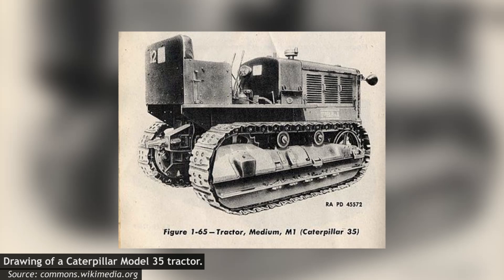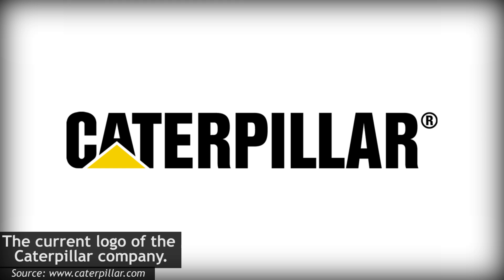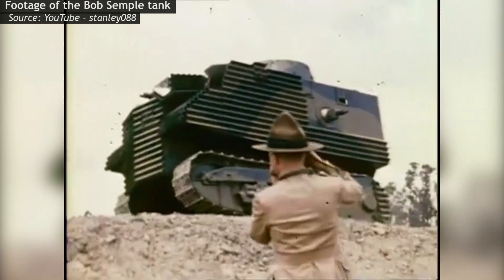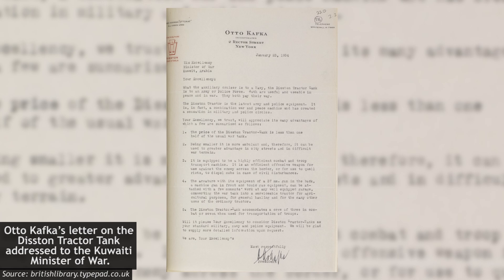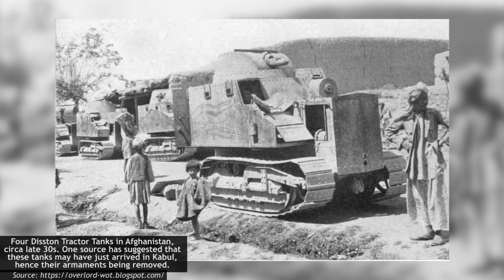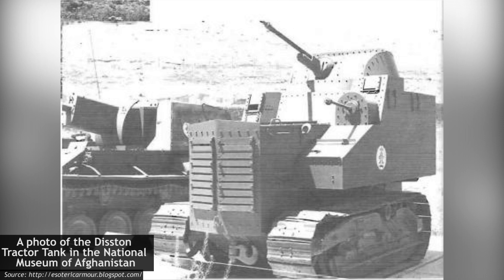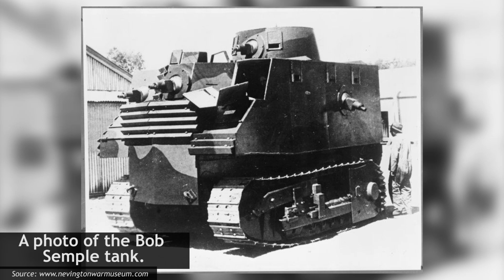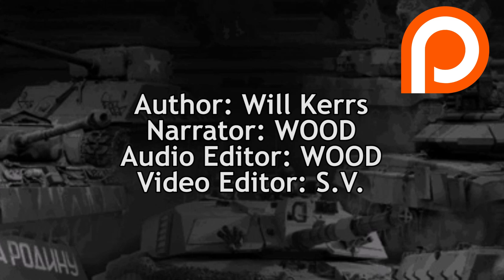World's Cheapest Tank | The Disston Tractor Tank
The Disston Tractor Tank (sometimes known as the Disston 6-ton Tractor Tank) was essentially a Caterpillar tractor that was given a simplistic armored superstructure, a turret, and a modest armament of a .30 cal (7.62 mm) machine gun and 37 mm (1.46 in) cannon. It was a Great Depression-era business venture –  The idea being to sell cheap tanks to the military, knowing full well that value for money would be a key selling point during the period. However, they were, for the most part, deemed unsatisfactory, and eventually ended up being marketed to developing nations such as Kuwait, Romania, and Afghanistan for army / policing use.

The vehicle is very obscure and a lot of its history remains a mystery. Only Afghanistan is a confirmed user of the Disston Tractor Tank, with an estimated five surviving in scrapyards to this day. There are also claims of attempts to sell the vehicle to China, Canada, New Zealand, and even the USMC, which will be evaluated in this article.

Sources:
“Mobilize!: Why Canada Was Unprepared for the Second World War” by Larry D. Rose
“A Place to Live and Work: The Henry Disston Saw Works and the Tacony” by Harry C. Silcox
“US Military Tracked Vehicles” by Fred W. Crimson
“Tanks of the World 1915-45” by Peter Chamberlain & Chris Ellis
“The Great Tank Scandal, The Universal Tank” by David Fletcher
“General of Fortune, the fabulous story of One-Arm Sutton” by Charles Drage
“Armata Română şi Evoluţia Armei Tancuri. Documente. 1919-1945” by Commander Doctor Marian Moşneagu, Doctor Lulian-Stelian Boţoghină, Professor Mariana-Daniela Manolescu, Doctor Leontin-Vasile Stoica, and Professor Mihai-Cosmin Şoitariu
Email correspondence with Charles Lemons, the National Defense Headquarters (Canada), the Library and Archives Canada, US Army Center of Military History, US Army Tank-automotive and Armaments Command (TACOM), Pete of vintagesaws.com
Discussions with Ian Parker, Kingston Montgomery Winget, Steve Tyliszczak, and Dean Larsen – all US soldiers in Afghanistan
Esotericarmour.blogspot
wwiiafterwwii.wordpress
britishlibrary.typepad

An article by Will Kerrs
A script written by Chrome CTD
Narrated by WOOD
Edited by Magicleaner
Sound edited by